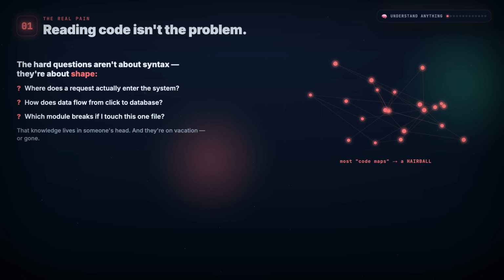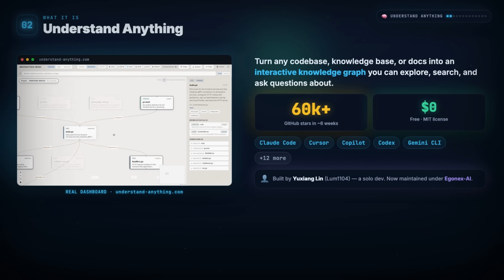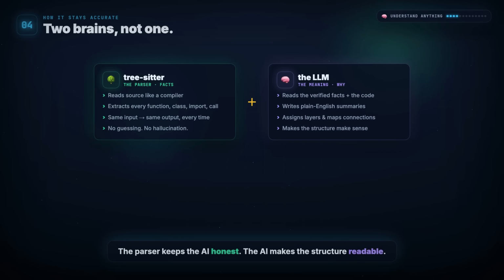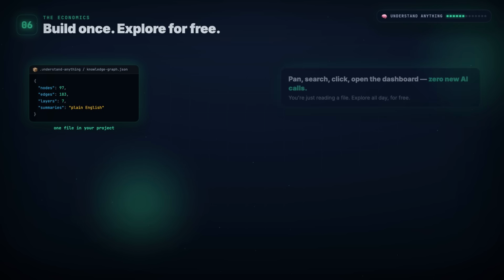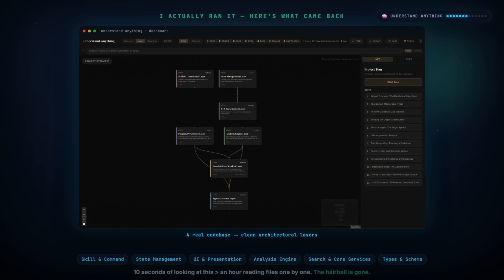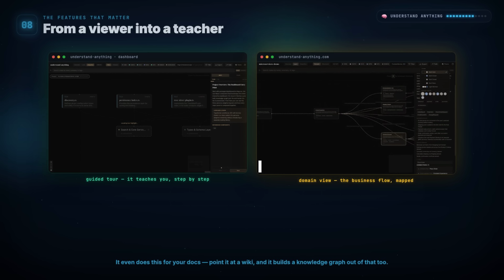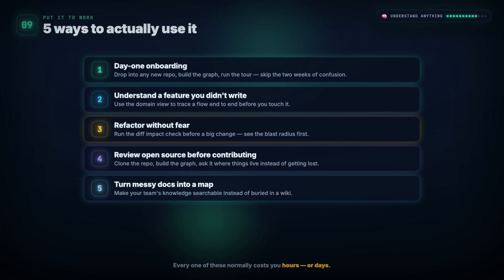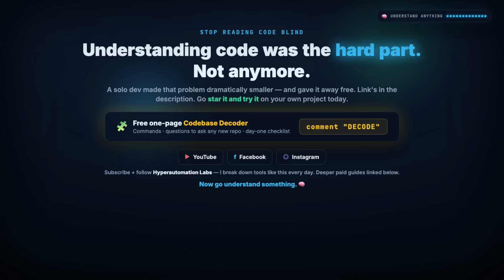Understand ANY Codebase in Minutes — This Free AI Tool Went Viral (60K+ ⭐)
You just joined a new team. The codebase is 200,000 lines across a thousand files, the people who understood it are gone, and there's no map. Every developer knows this feeling — so I tested the free, open-source tool that fixes it, and recorded everything.

It's called Understand Anything. It turns any codebase (or your docs) into an interactive knowledge graph you can explore, search, and ask questions about — right inside Claude Code, Cursor, Copilot, Codex, Gemini CLI and more. Built by a solo developer (Yuxiang Lin / Lum1104), it went from 0 to 60,000+ GitHub stars in about six weeks. It's free and MIT-licensed.

I installed it, pointed it at a real codebase, and this video is the honest, hands-on breakdown — including the catch.

In this video:
• Why understanding code (not reading it) is the real bottleneck
• "Other tools show you a hairball. We teach you the codebase."
• The 3-command setup
• How it stays accurate: the tree-sitter + LLM hybrid (the parser keeps the AI honest)
• The 6-agent pipeline that builds your graph
• Why exploring it after the first build costs ZERO new AI calls
• REAL footage: the layered architecture graph, plain-English file summaries, search-by-meaning
• Guided tours, domain view, diff impact analysis, persona-adaptive UI
• 5 ways to actually use it
• The honest catch: token cost, garbage-in-garbage-map, and privacy

⏱️ Chapters
0:00 The day-one problem
0:56 Reading code isn't the bottleneck
2:03 What Understand Anything is
3:04 The 3-command setup
3:56 How it works: two brains
5:12 The 6 agents under the hood
6:16 Build once, explore for free
7:11 I ran it — the real graph
8:05 Plain-English summaries + search
8:57 The features that matter
10:04 5 ways to use it
11:04 The honest catch
12:12 How to get it

Created by Yuxiang Lin (Lum1104), maintained under Egonex-AI. Go star it.

🎁 FREE — The Codebase Decoder (one page):
The 8 questions that decode any repo, the full command cheat sheet, how it works, and a day-one checklist — with or without the tool.

⏱️ Tip: this one runs detailed — watch at 1.25× if you like a faster pace.

📲 Follow Hyperautomation Labs — I do the costly testing so you don't have to: